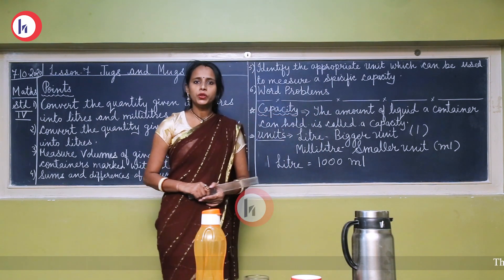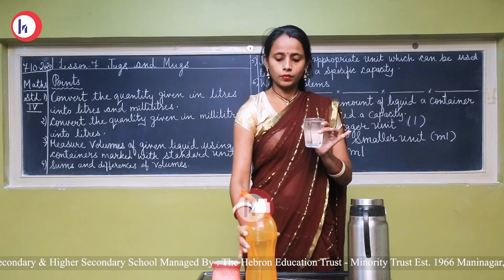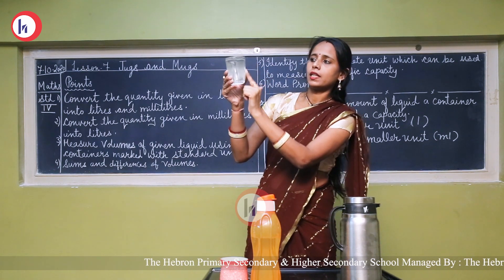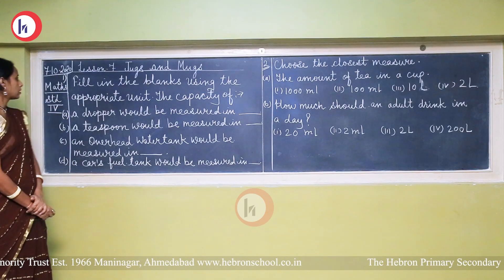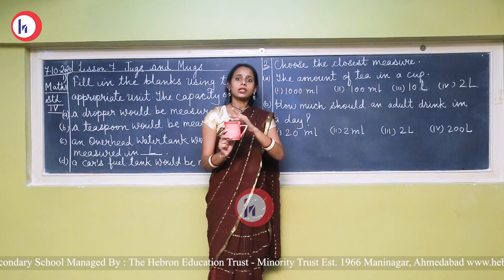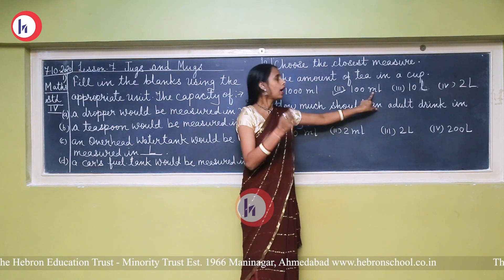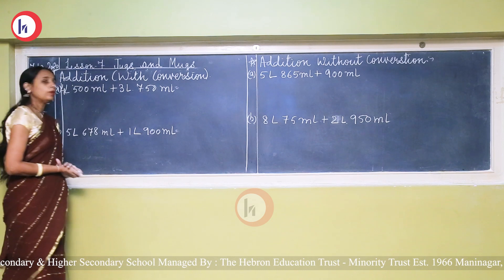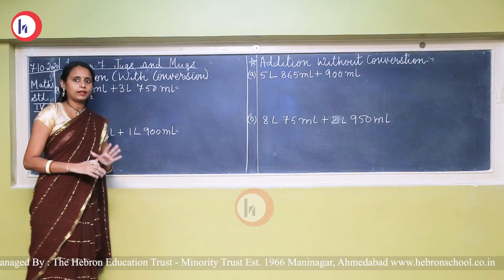Hebron School | Class 4 | Mathematics | Lesson - 7 Jugs and Mugs | Mrs. Niku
Students will understand about the capacity and volume of liquid.